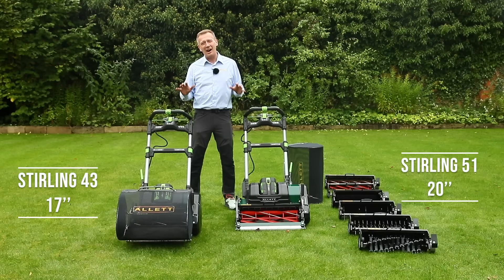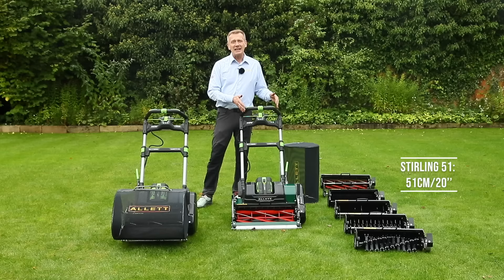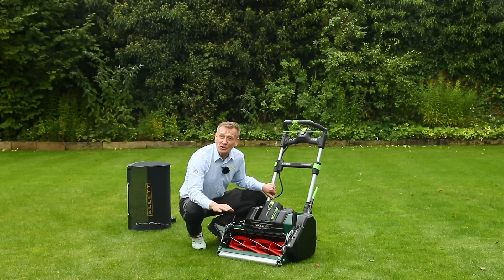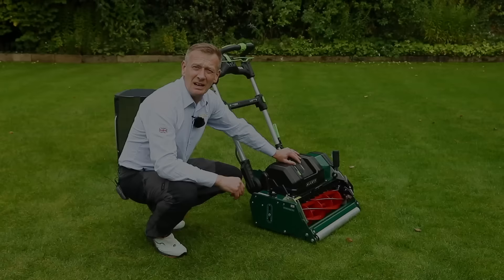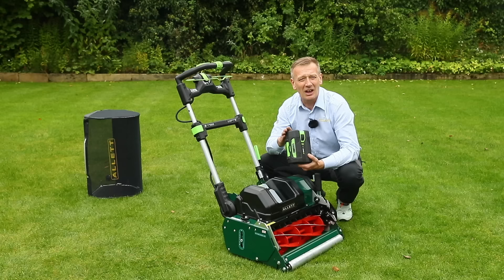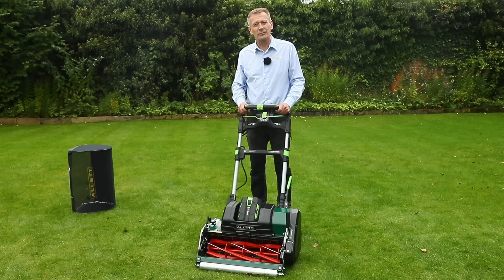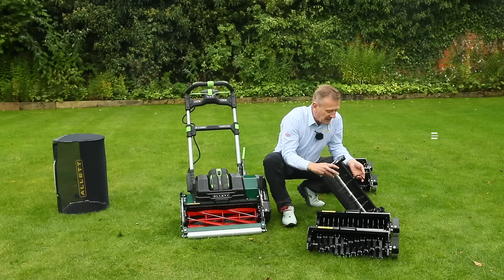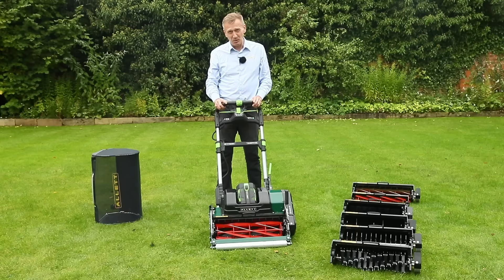Allett Stirling- Battery Powered Cylinder Mower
Allett Managing Director Austin Jarrett talks you through the Allett Stirling models powered by Ego batteries
Available in a 17'' or 20'' model.